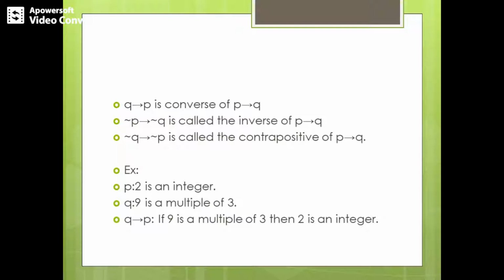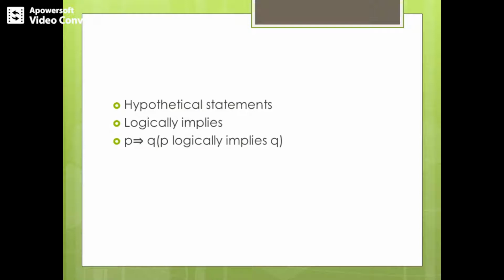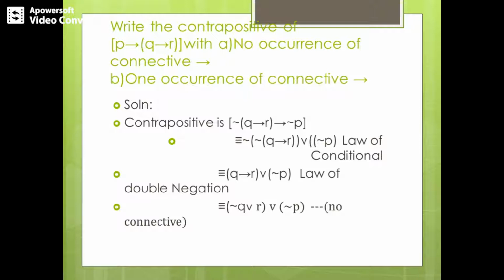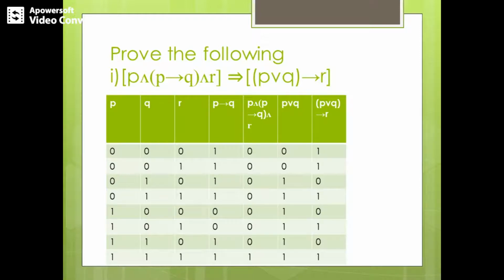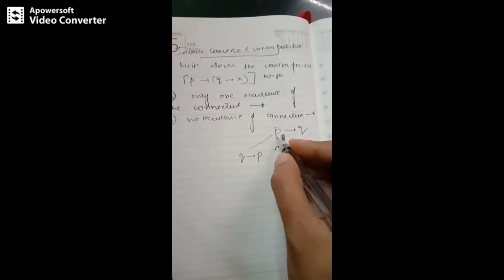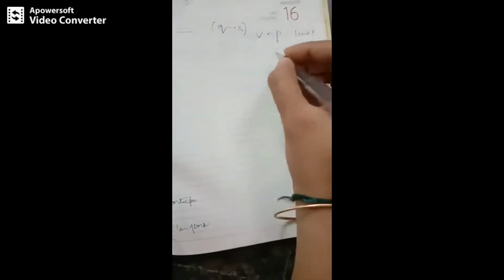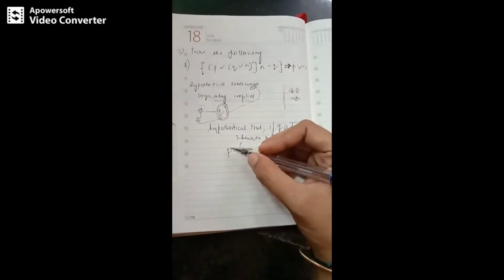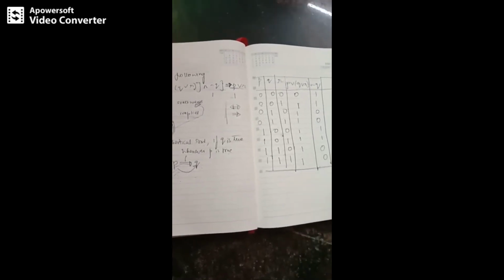vtu m1 l6 dms18cs36 converse,inverse and contrapositive merged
This video introduces the concept of converse,inverse and Contrapositive of a conditional.
Name:Archana Priyadarshini
Department:Information Science and Engineering
Semester:3